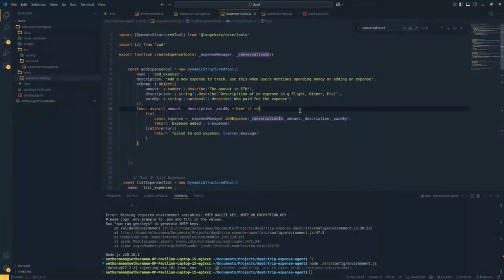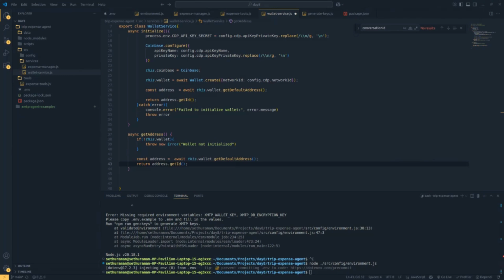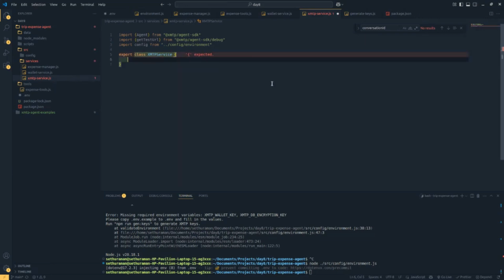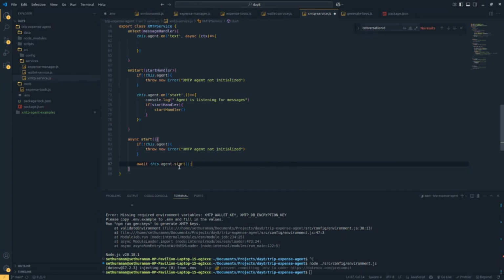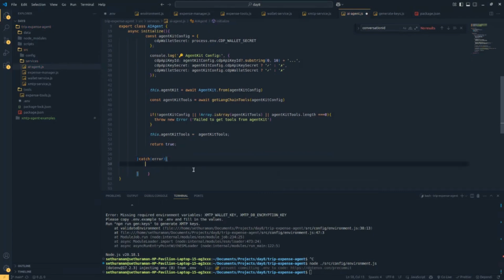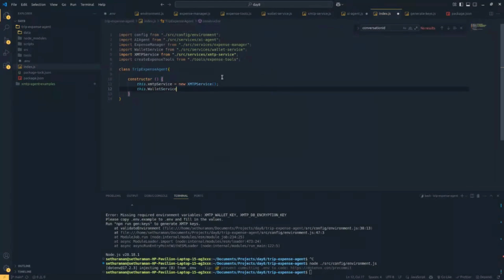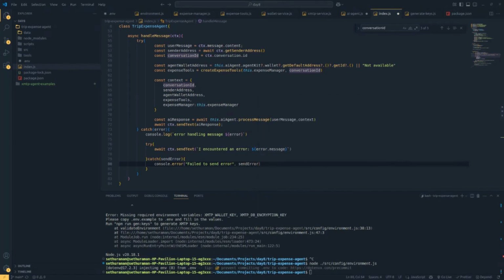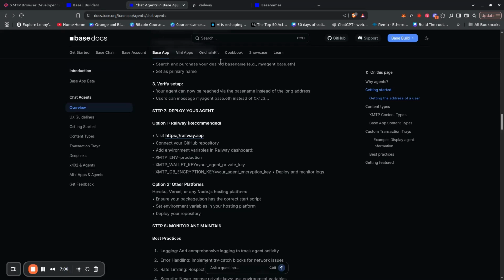AI Agents on Base: AgentKit & XMTP Integration (Day 8) - Part II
Welcome back, agents 🕶️

In Part 2, we’re finishing what we started — actually building the Trip Expense Manager Chat Agent that runs on Base! Build onchain agents using AgentKit and add messaging with XMTP. Learn to schedule automated tasks and create chat-based bots on Base.

We’ll use AgentKit to let the bot handle onchain actions (like transactions and wallet ops) and XMTP to power seamless, private chat experiences. By the end, you’ll have a working AI agent that can manage trip expenses and talk to users — all powered by Base ⚡

→ Completing the AgentKit + XMTP integration
→ Writing and running the full chat agent script
→ Managing transactions through the bot
→ Testing and seeing your agent in action